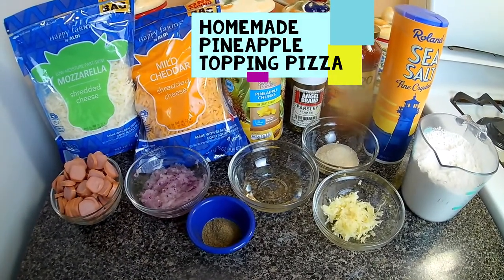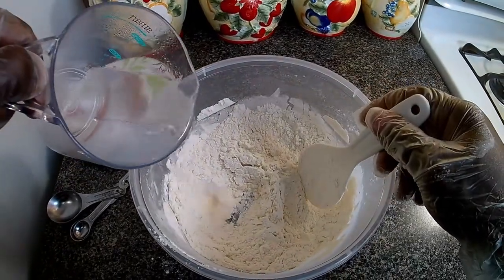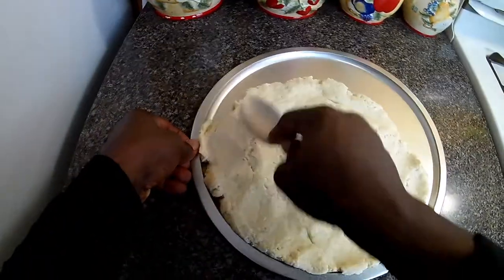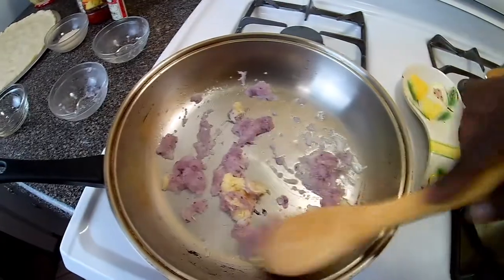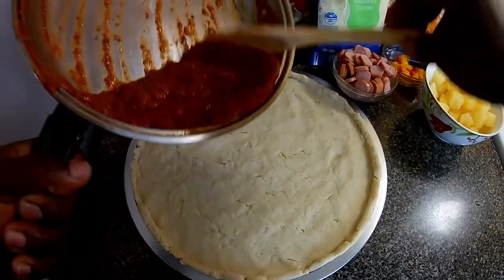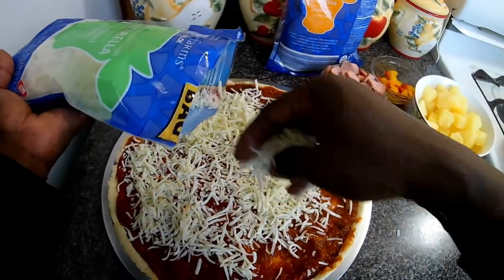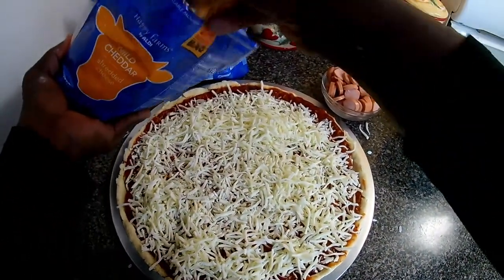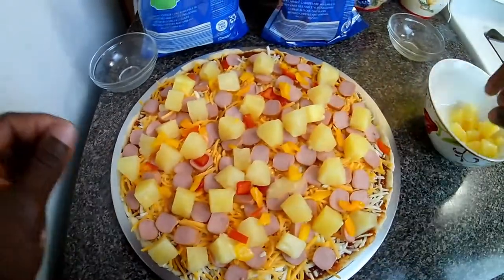Homemade Pizza | With Pineapple Topping | Its Dwight Cooking Show | Jamaican Chef Abroad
Sharing with you all my